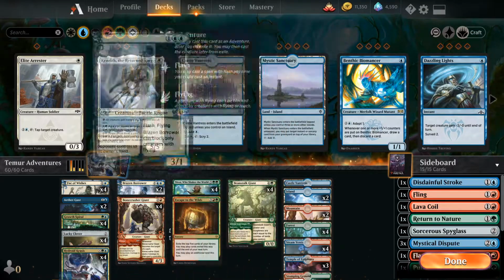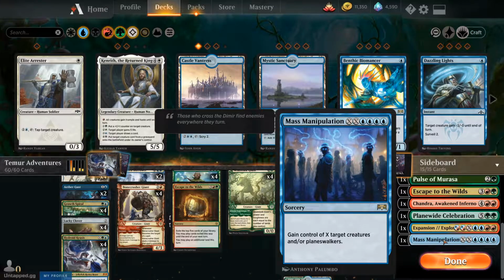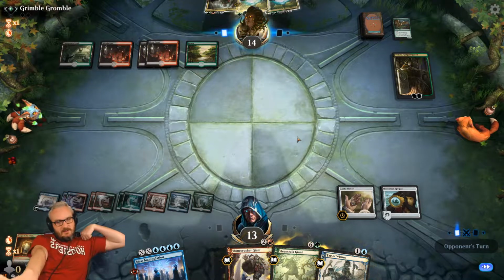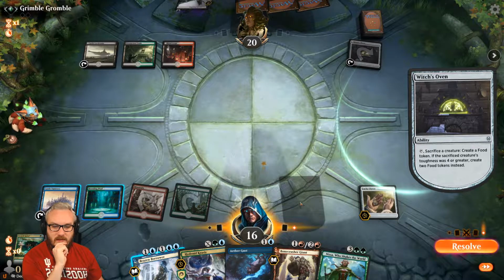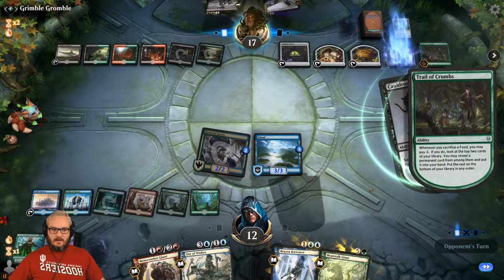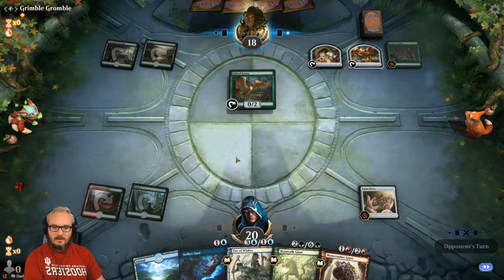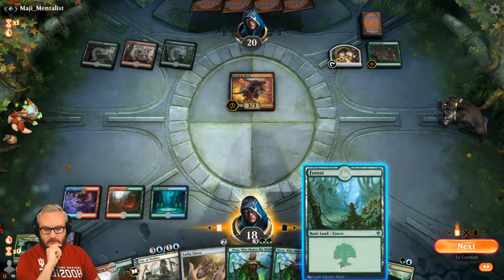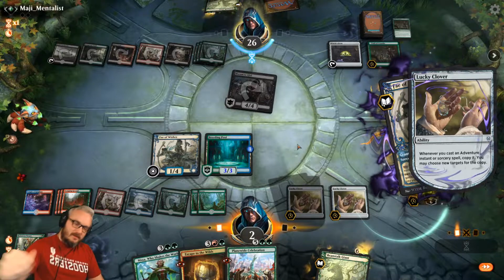Temur Adventure - NEW version that doesn't give them a CHANCE [MTG Arena Standard]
In this video I'll show you how to dominate your opponents using a ramp version of Temur Adventures on the Platinum Traditional Standard Ranked ladder.  It's Gray Goose approved for putting cat decks where they belong.  Catch you tomorrow with another MTG Arena deck!

Matchups
0:06:37 - Jund Sacrifice Victim #1
0:33:43 - Jund Sacrifice Victim #2

Ideas for Budget/Alternate Cards:
Edgewall Innkeeper
Embereth Shieldbreaker
Flaxen Intruder
Lovestruck Beast
Merfolk Secretkeeper
Rimrock Knight
The Royal Scions
Incubation//Incongruity
Collision//Colossus
Escape to the Wilds (additional)
Brazen Borrower (additional)
Lava Coil (additional)
Temple of Epiphany (additional)
Temple of Mystery (additional)
Ashiok, Dream Render
Once and Future
Shared Summons
The Great Henge
Blast Zone
Fabled Passage
Evolving Wilds
Rugged Highlands
Swiftwater Cliffs
Thornwood Falls

I post at least 1 video daily of a random color(s) MTG Arena deck tech.  Also, if you have any questions, concerns, deck suggestions, or constructive feedback I would love to hear it in the comments section below.  Thank you for stopping by!

Wizards of the Coast, Magic: The Gathering, and their logos are trademarks of Wizards of the Coast LLC.